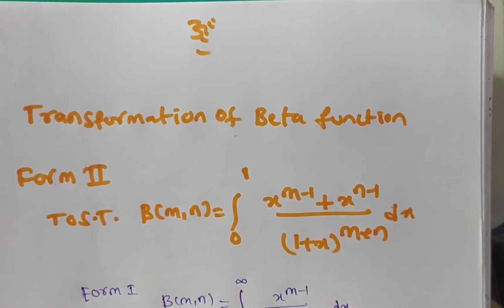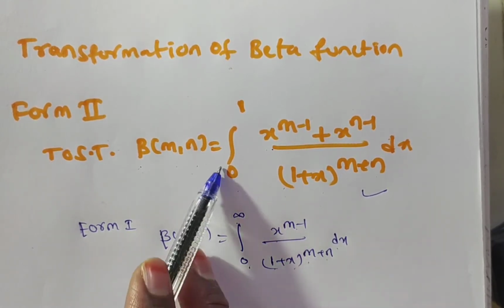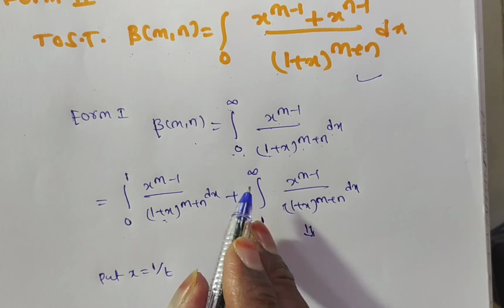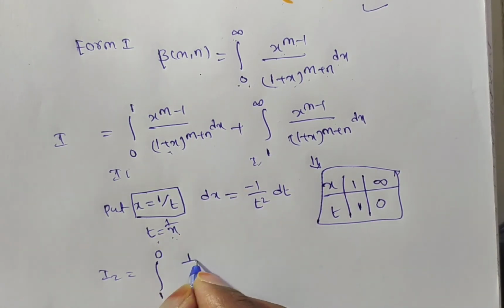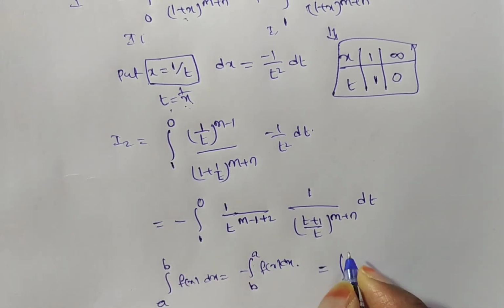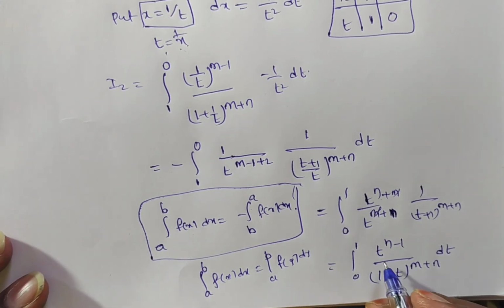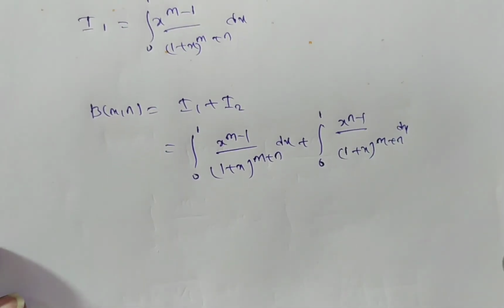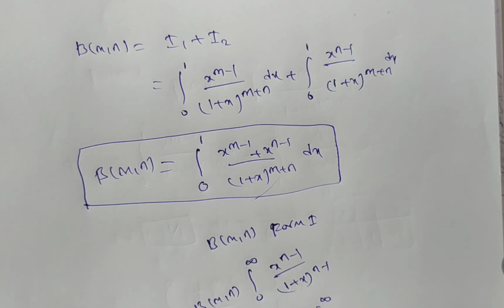Transformation of Beta function form 2 of 6/Different Forms of Beta Function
Transformation of Beta function form 2 of 6/Different Forms of Beta Function, this topic chosen from Special functions

TEAM Education
  • 3 hours ago

In this video we are discussing transformation of beta function, Different Forms of Beta Function